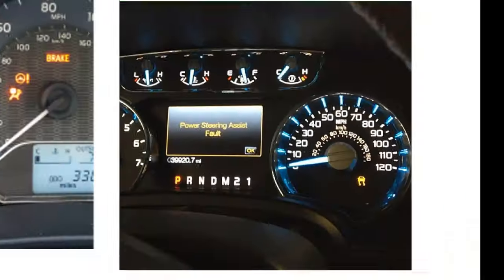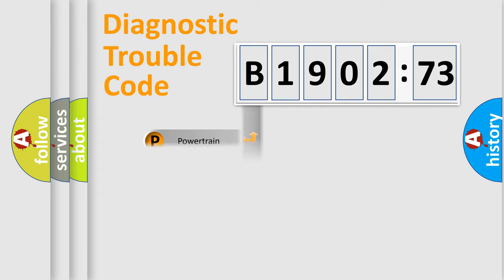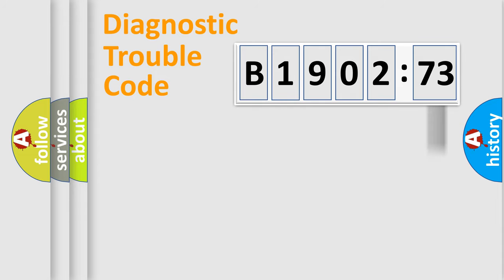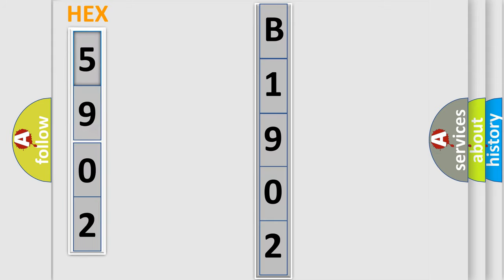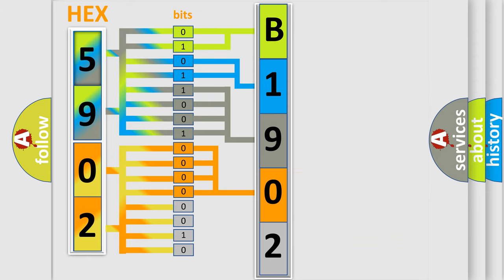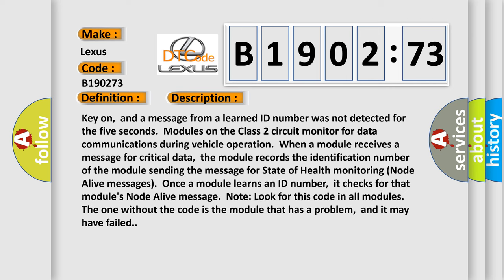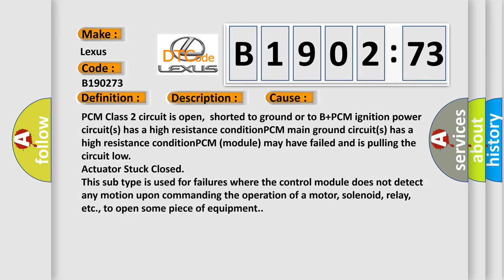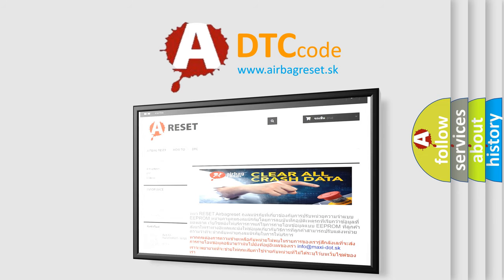DTC Lexus B1902-73 Short Explanation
Contents:
0:21 Basic DTC analysis according to OBD2 protocol standard.
1:48 Insight into programming
2:58 A diagnostically understandable description of the Diagnostic Trouble Code
3:05 Basic error definition

Make:
Lexus
Code:
B1902 73
Definition:
No Communication With Powertrain Control Module
Description: